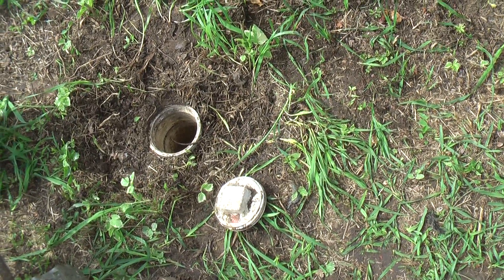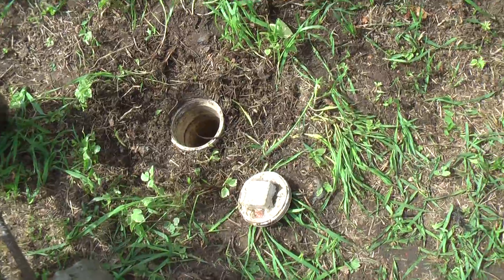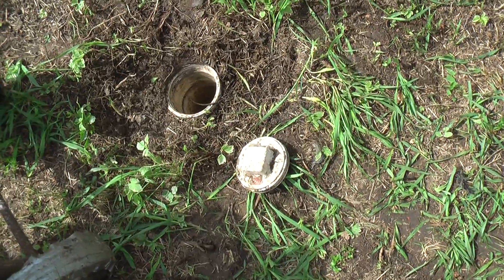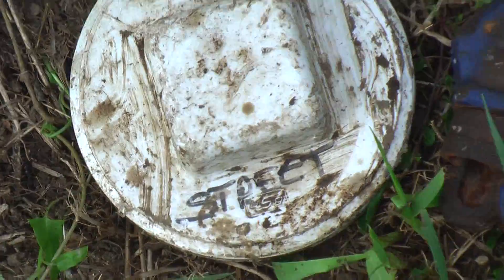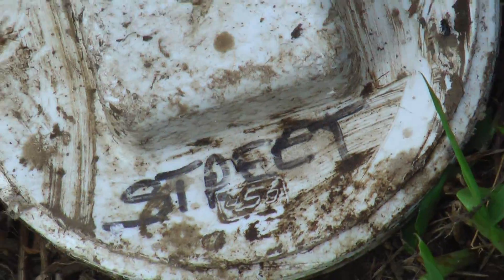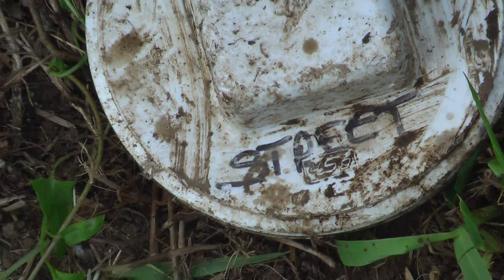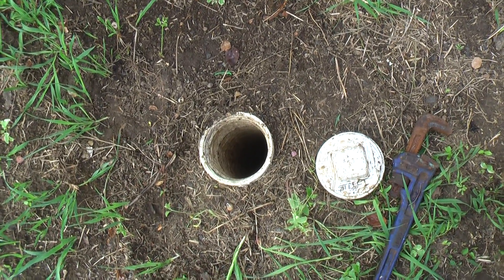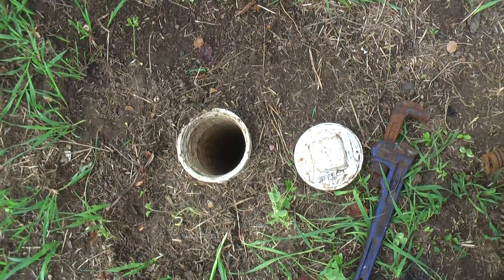Double Y Cleanout-Video by Mr. Sewer Peoria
Mr. Sewer provides sewer/drain cleaning services to residential and commercial customers throughout Central Illinois.